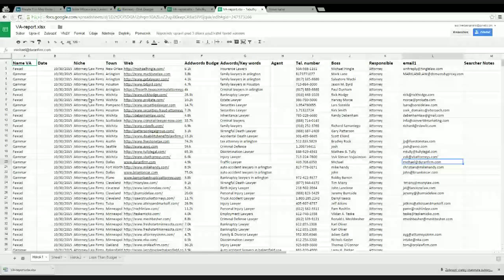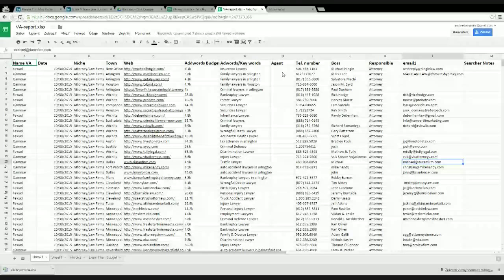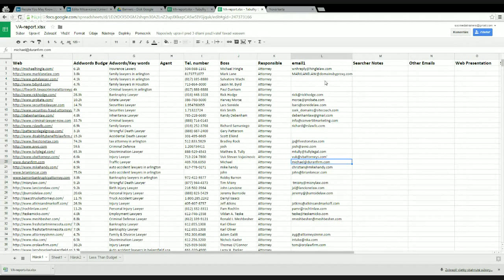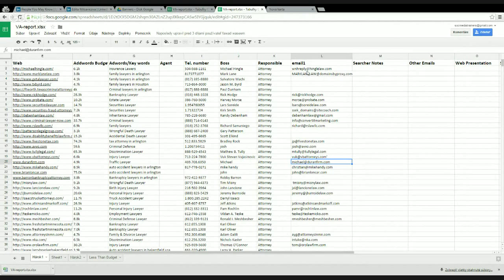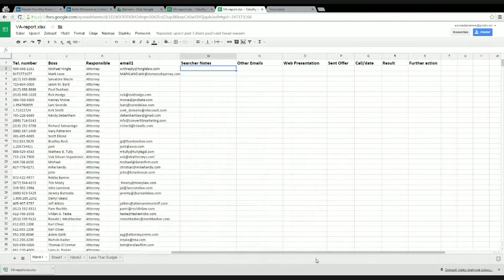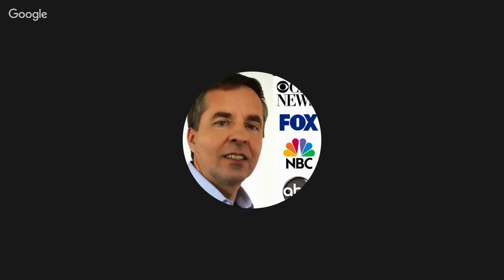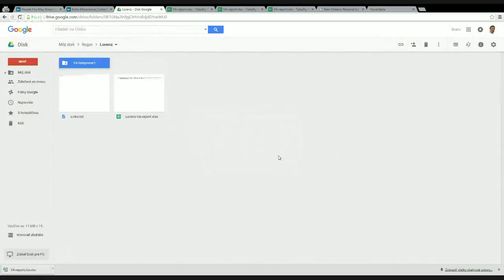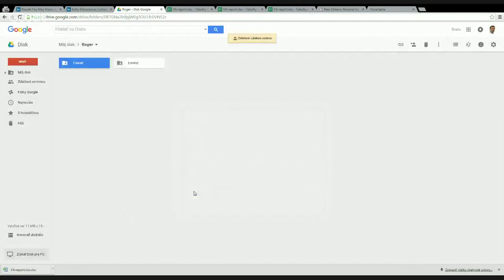Set-up web page